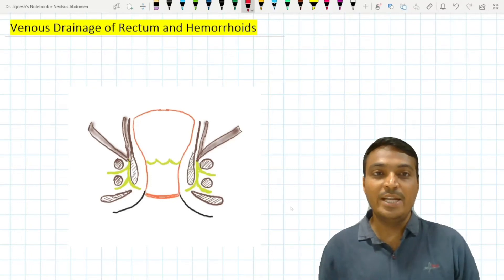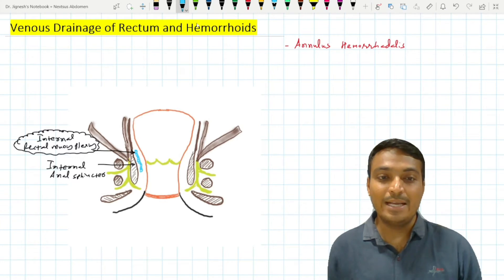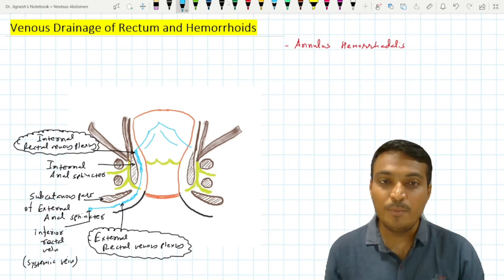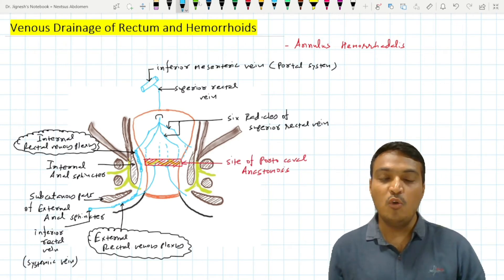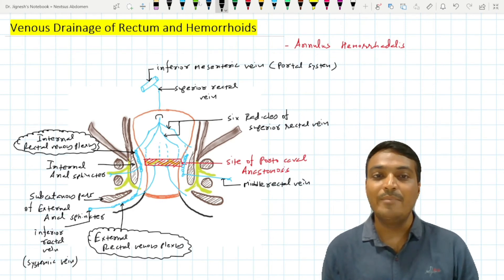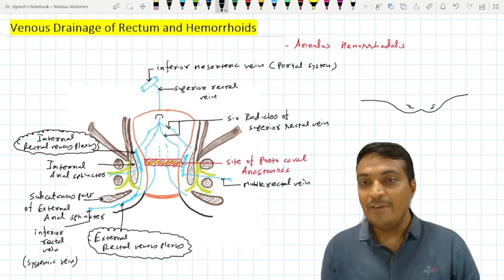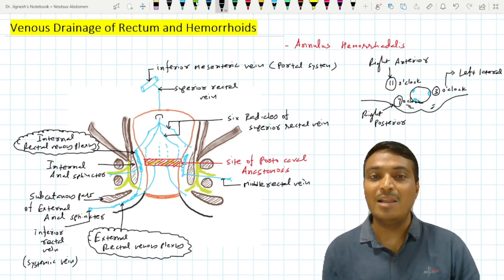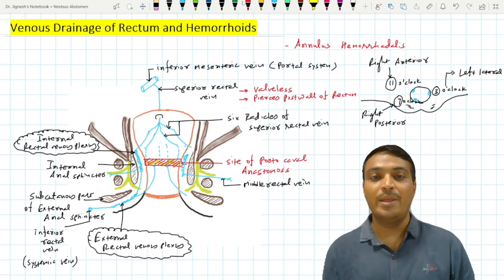Venous drainage of Rectum with clinical anatomy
venous drainage of Rectum, internal hemorrhoids, anuulus hemorrhoidalis, internal and external rectal venous plexus, portocaval anastomosis, Radicals of rectal veins, dilatation of veins at 3 o'clock, 7 o'clock and 11 o'clock position